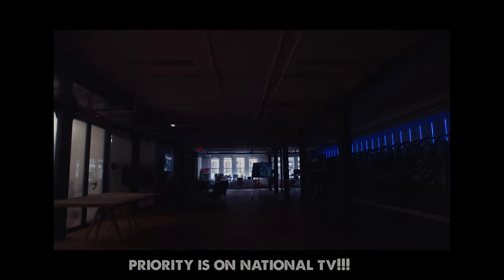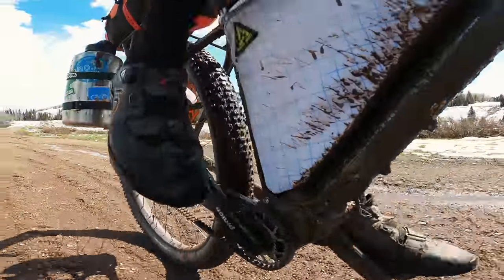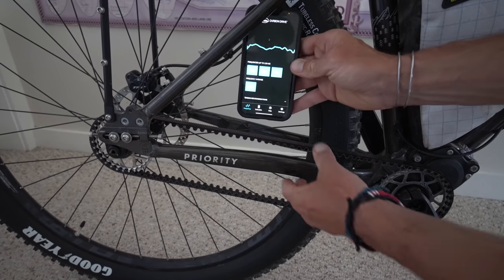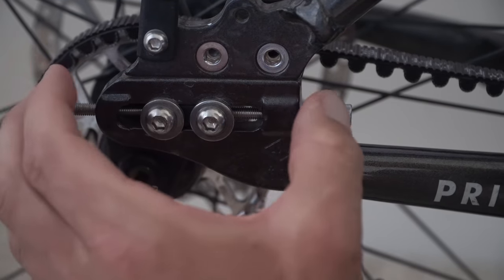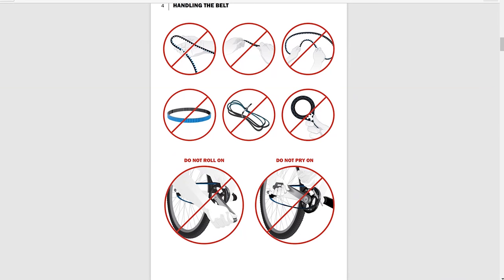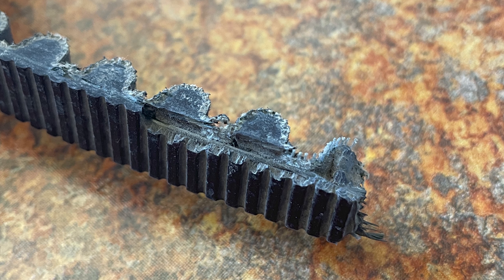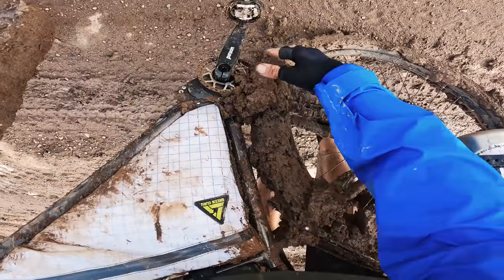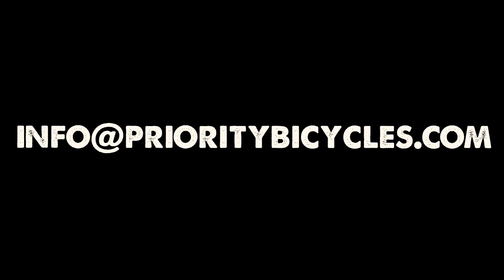Why Did my Gates Carbon Belt Fail? +Tips to Prevent a Future Break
I broke the unbreakable! I've been riding bikes with the Gates Carbon Drive for about 4 years, and I've never had an issue...until I snapped one in half while riding the GDMBR in New Mexico. Turns out, it was my fault. Dave, founder of Priority Bicycles, explains how to prevent this in the future.